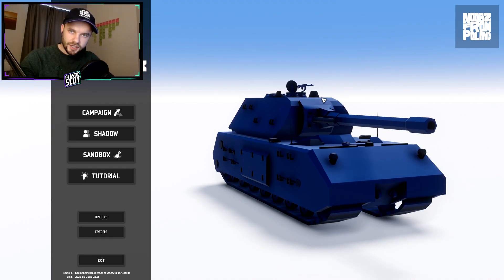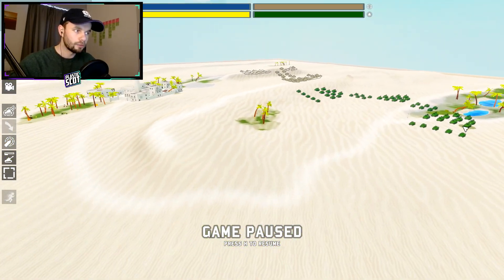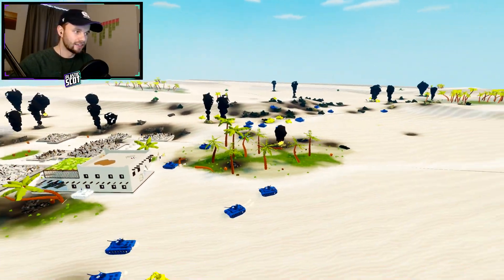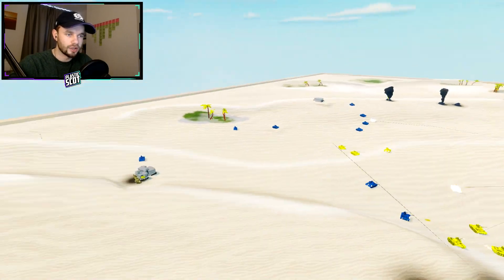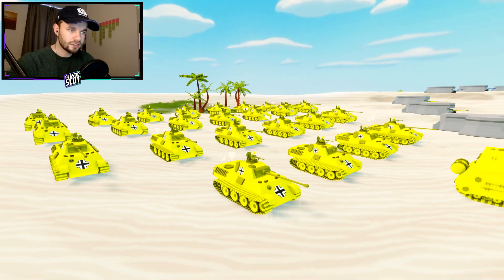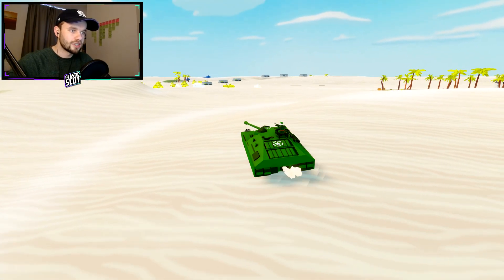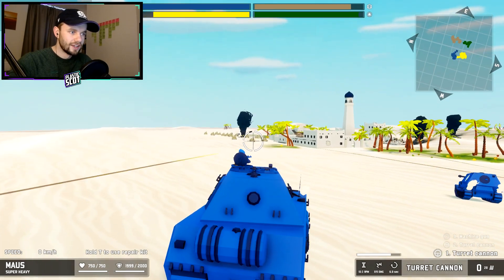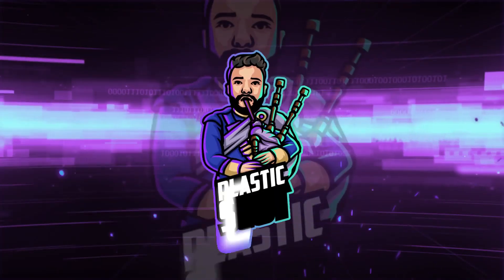Total Tank Simulator Sandbox Gameplay: 2nd Battle Of El-Alamein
Welcome back to total tank simulator, or tts, or even total tank sim as it's quickly becoming known! This new steam game has taken off as it's basically a tank simulator version of world of tanks except its totally accurate battle simulator.. I'm loving this game and today I'm excited to show you another custom sandbox gameplay. Today's sandbox gameplay scenario is recreating the real historical second battle of el-alamein during the north africa campaign in world war II.

To effectively recreate the 2nd battle of el alamein from ww2 in total tank simulator, I have chosen to do a 2v2 in the sandbox game mode. I'm using two german teams against a british and usa team. I know the US was not there, but I have chosen this team so that I have access to many of the american tanks and other vehicles that were used in this battle. Total tank simulator has quite a lot of tanks to choose from, although the m3 lee/m3 grant and the Pz IV are unfortunately not yet available in the total tank simulator sandbox mode. Although for this sandbox scenario gameplay I have used a whole bunch of Pz III's, as well as M4 Sherman's, M3 Stuart's, Churchill's, Matilda's and finally the paper thin Crusaders to recreate the battle. I chucked in a few tiger tanks for good measure and then ended up going totally hog wild and added in a whole bunch more tanks!

If you are enjoy this totally tank simulator scenario gameplay series then SUBSCRIBE for more and if you want to see a custom battle, where it real or not, COMMENT down below and LIKE and I will get round to it!